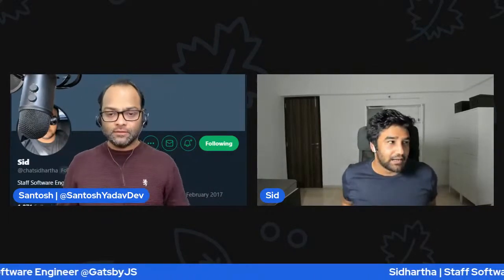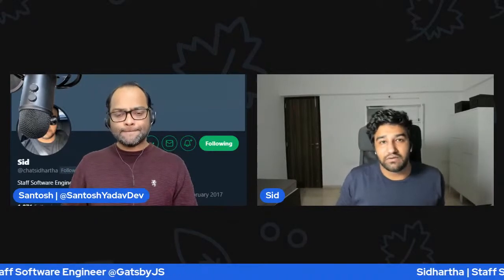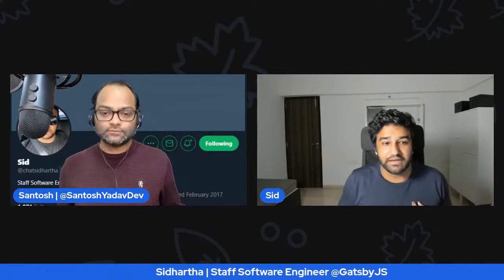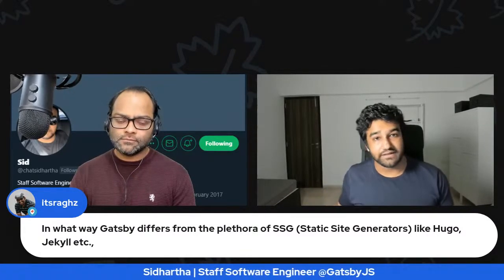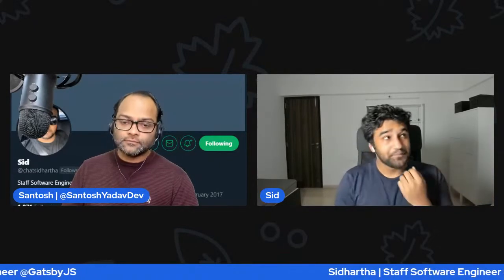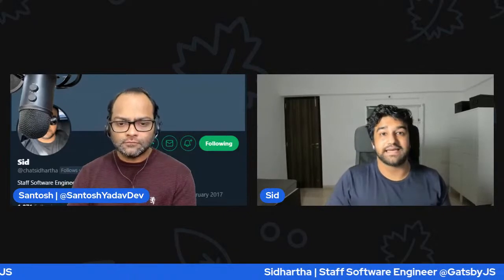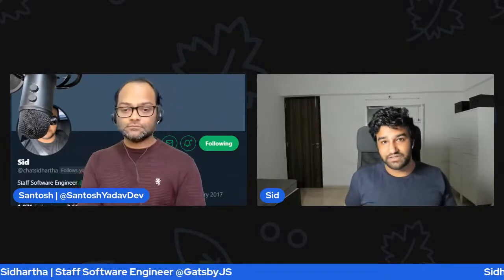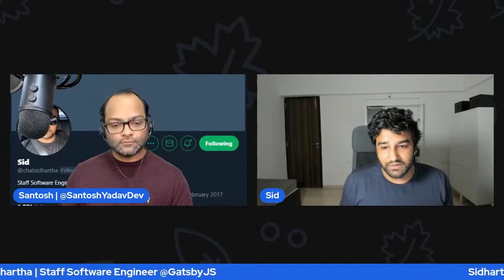Getting Started with Gatsby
In this episode Siddhart who works as Staff Software Engineer at Gatsby is joining us to talk about how you can start learning Gatsby, the advantages and the use cases for Gatsby and we will talk about Gatsby cloud and upcoming features.